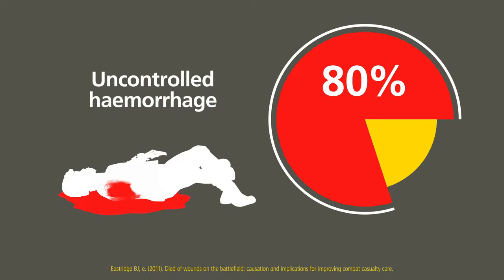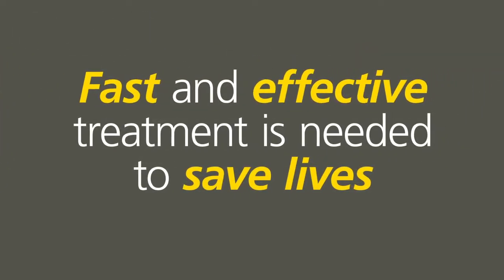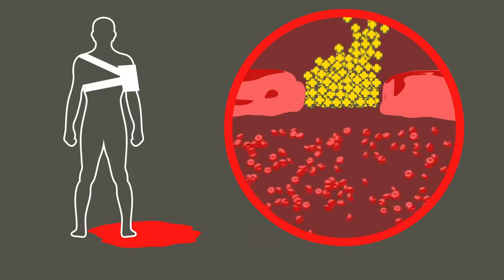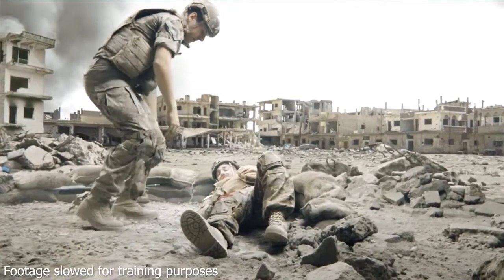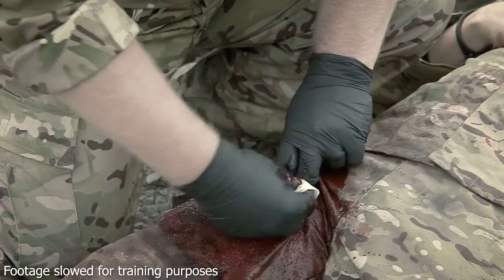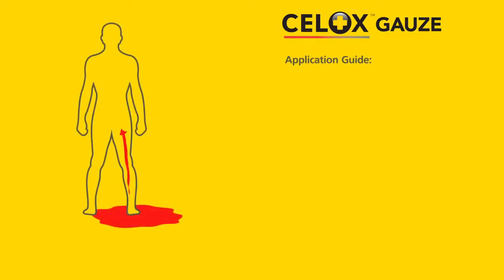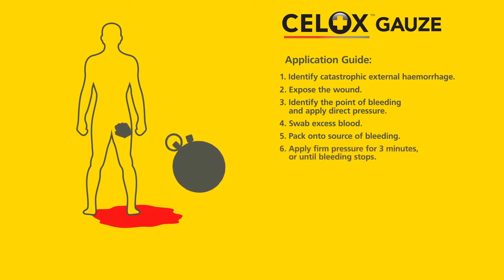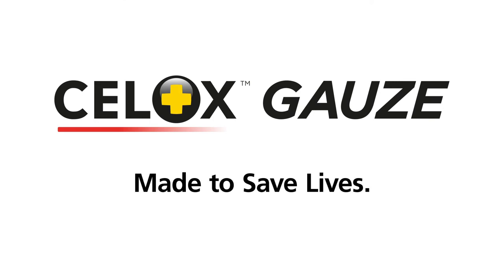Celox Gauze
The only haemostatic gauze used by the UK Minstry of Defence and the haemostat of choice by multiple NATO forces. Celox™ Gauze is the most effective dressing for immediate haemostasis.